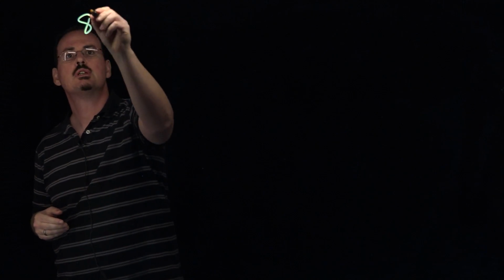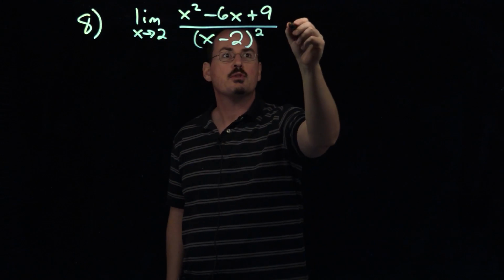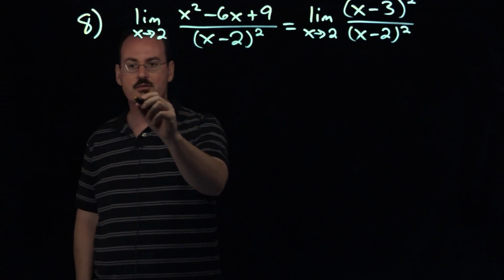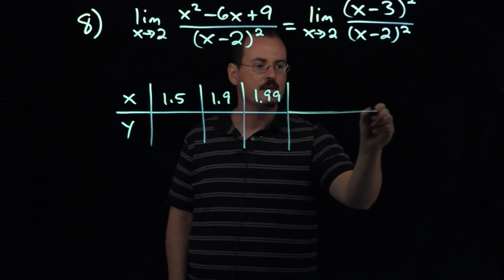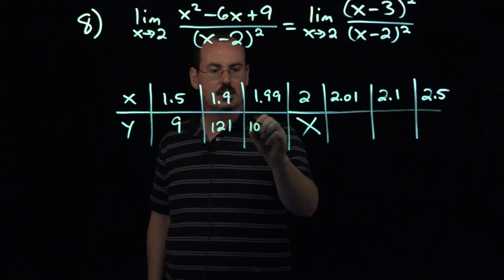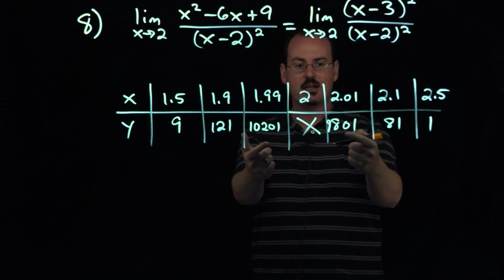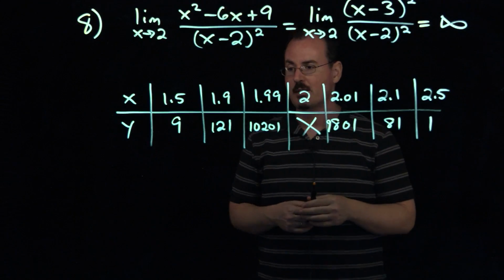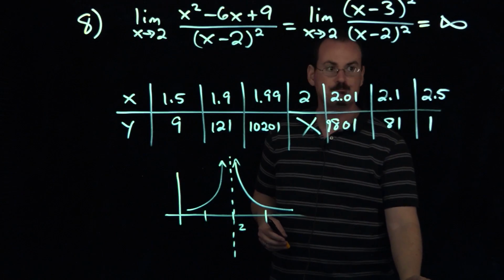Section 3.1 example 8